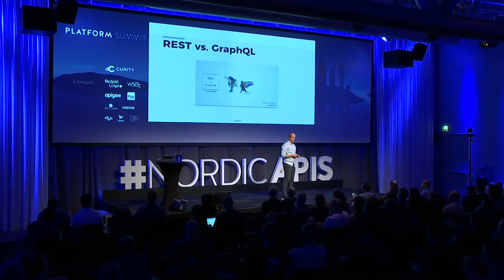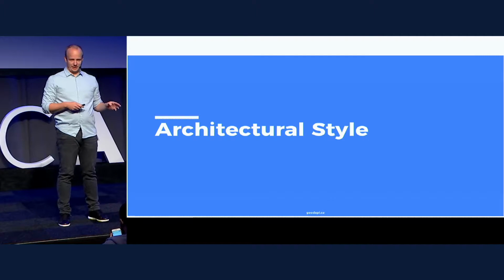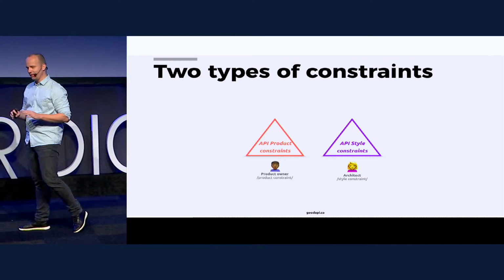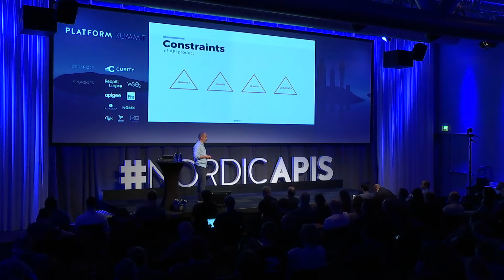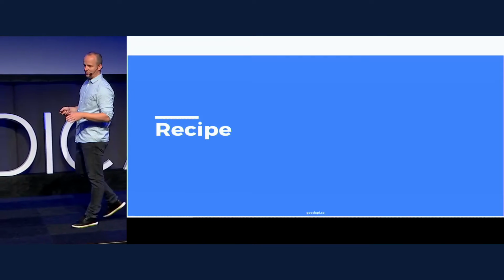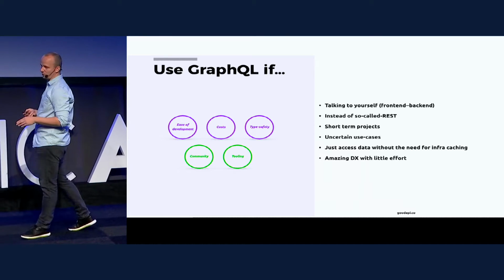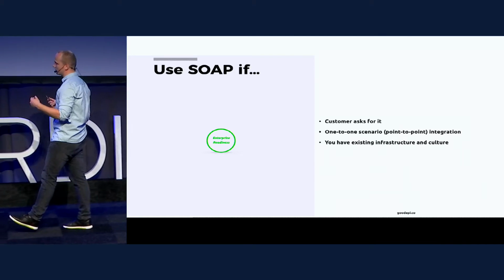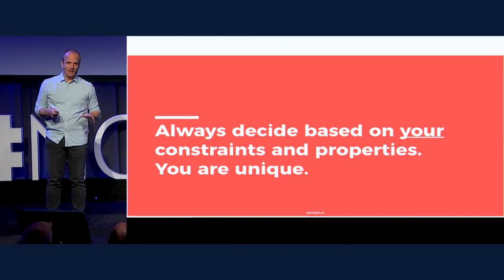What API: Your Guide to API Styles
A talk given by Zdenek “Z” Nemec from Good API at the 2019 Platform Summit in Stockholm.

Good news everyone, It is no longer just REST vs. GraphQL! Additional API styles like Kafka, gRPC, and others are getting more and more traction and stirring the stalled waters of API type decision-making. In 2019 there are more API styles to choose from than ever. But how should you decide which one is right if you are a software architect or an API product owner?

Building on the 2018’s discussion of which one is the best (REST or GraphQL), this talk will present you the critical review of eight (8) popular API styles. But more importantly, you will learn the decision-making framework for selecting the right style for your next project! The talk will come with real-world examples from both Fortune 500 companies and cutting-edge startups alike to illustrate further serve as the reference for decisions